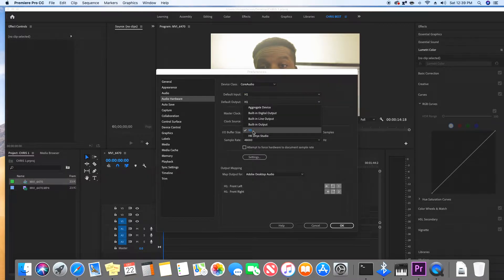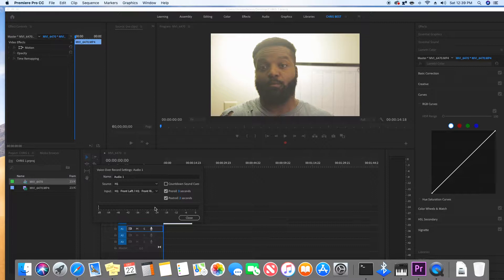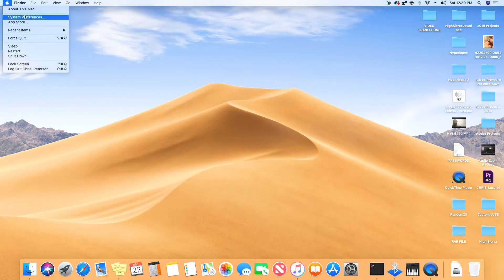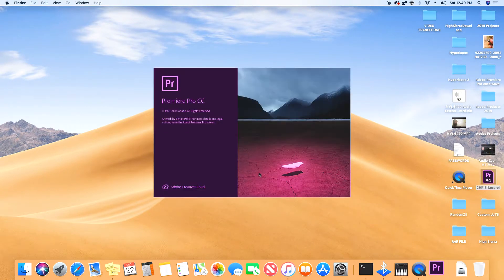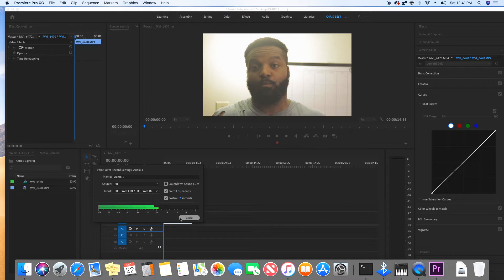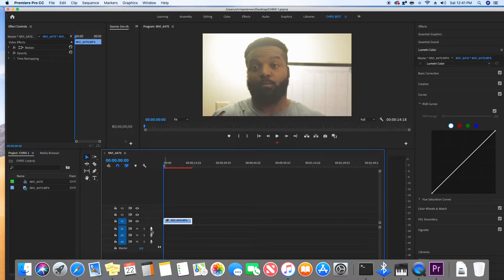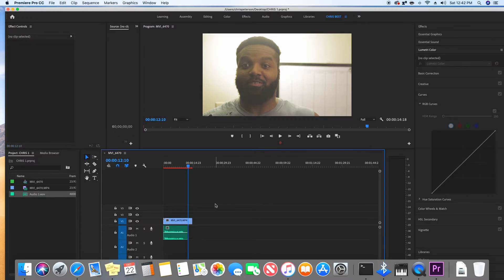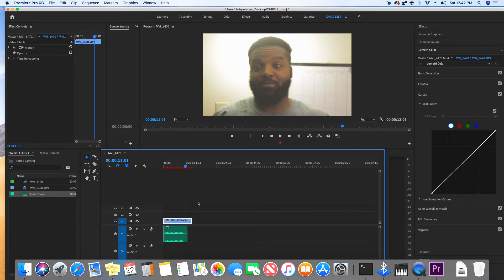Voice Over in Adobe Premiere using Zoom H1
Tutorial on how to use the Zoom H1 as a Voice Over In Adobe Premiere CC 2019